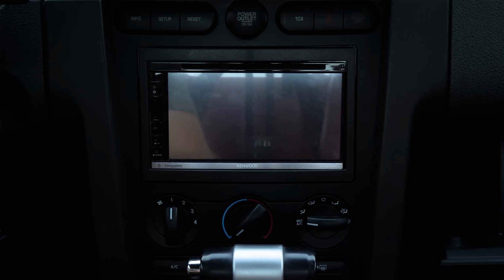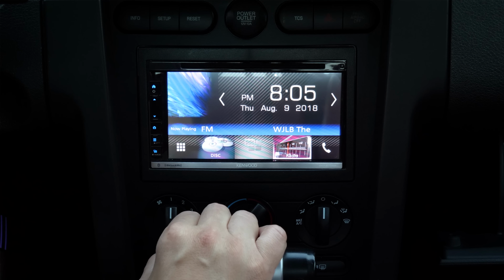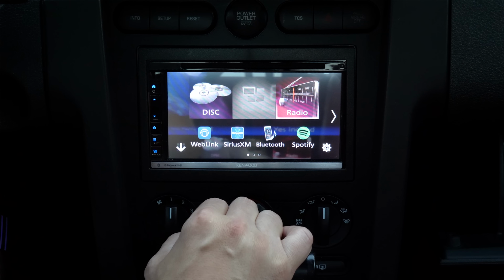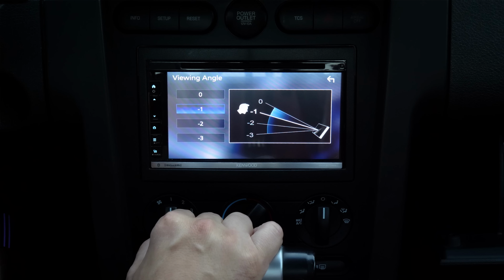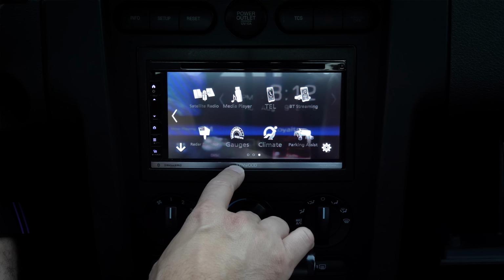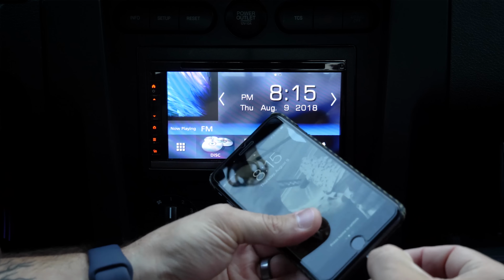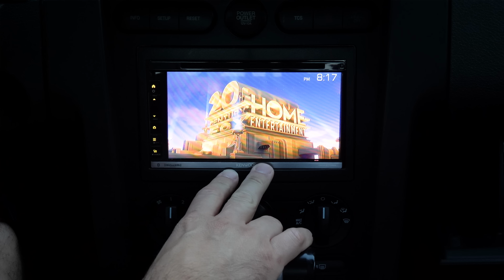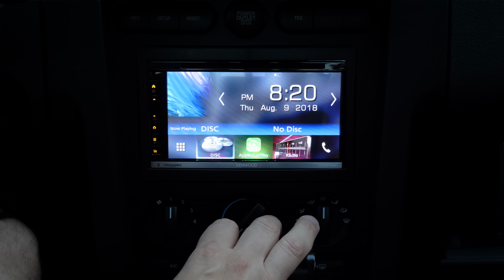Kenwood DDX-6705s Review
If you are interested in this radio you can find it

Here is the dash cam I referenced in the video